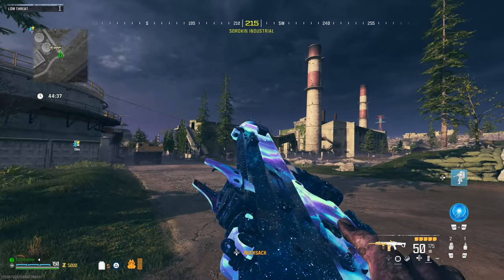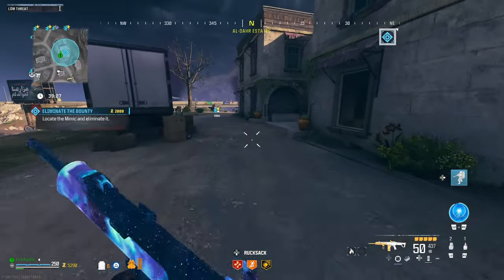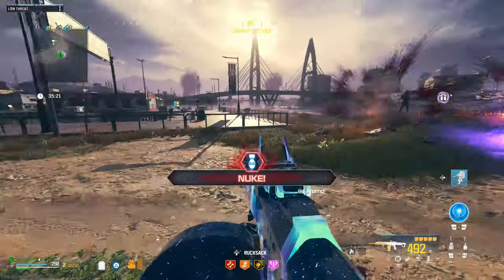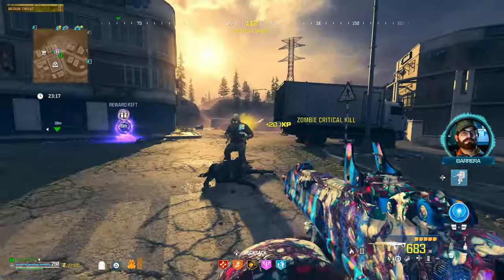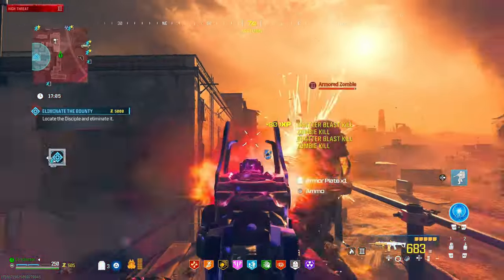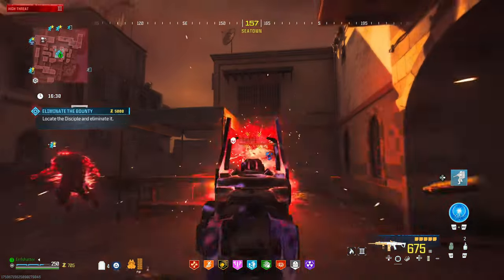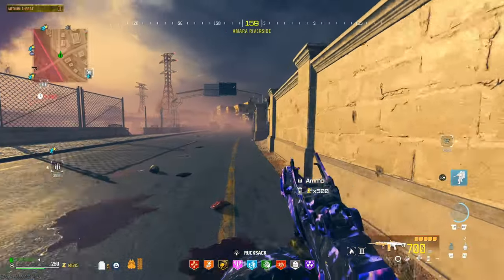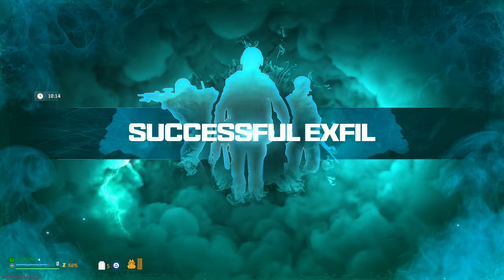Sidewinder JAK Thunder Kit Is Pretty Insane With The Mags Of Holding Solo In Modern Warfare Zombies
Sidewinder JAK Thunder Kit Is Pretty Insane With The Mags Of Holding Solo In Modern Warfare Zombies. In today's video we take use the sidewinder with its LMG like conversion kit the jak thunder kit with the mags of holding to see how it progresses throughout the run. As you can imagine by the though of it this loadout was a lot of fun to use with MOH and with the maximum fire rate reached this thing packs a punch. I think this schematic really made so many fun builds viable and improve my enjoyment of the mode. As expected with an lmg kit the weapon is a bit slow but with its ability to continue firing it really wasn't as much of an issue as I thought. Make sure to check this one out as I think most of you will enjoy it. Thank you for all the support and I look forward to seeing you in the next one!

Chapters

Intro - 0:00
Low Threat Zone - 1:15
Medium Threat Zone - 4:45
High Threat Zone - 7:40
Outro - 26:00